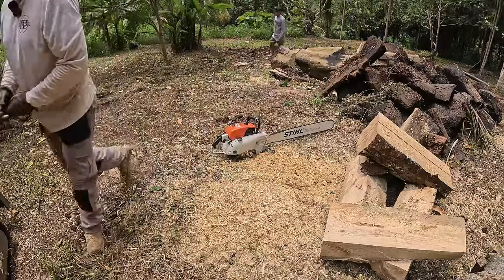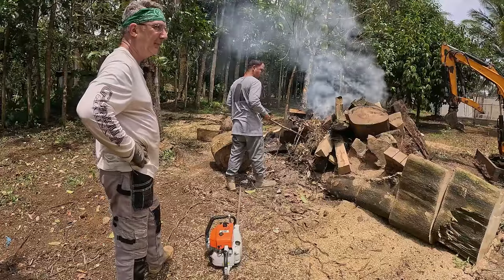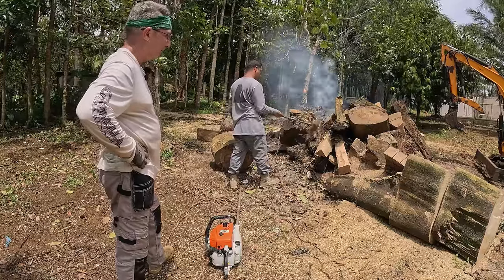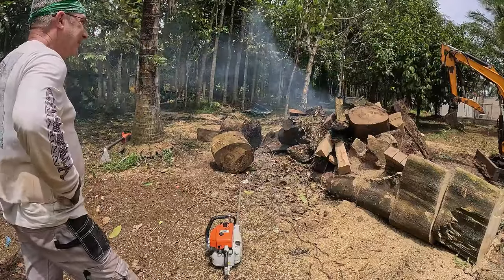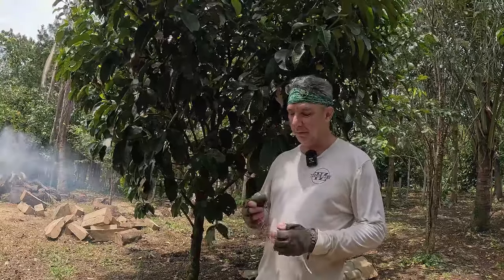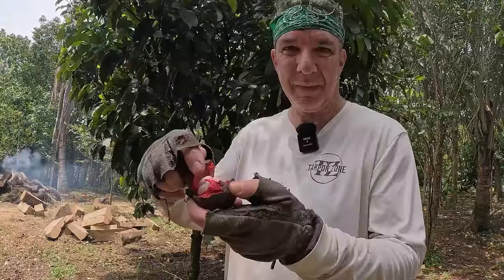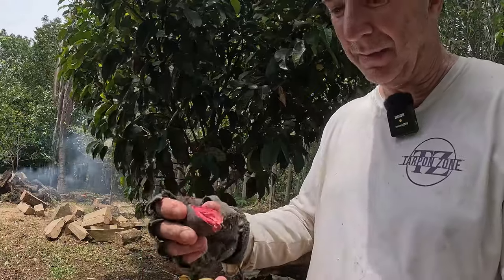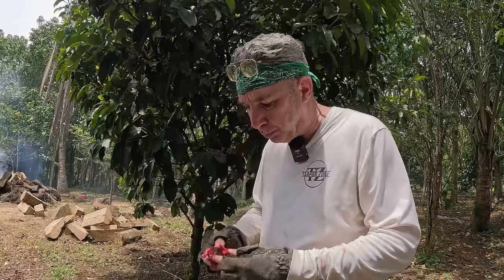Why Won't This Wood Burn? 🔥 | Mini Excavators Philippines | Ep. 20 | TORINO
Join me as I dive into the challenges of handling seemingly unusable wood. In this episode, I tackle the problem of wood that's too wet and bug-ridden to sustain a fire, despite having been down for months.

Using my chainsaw and excavator, I attempt to expedite the drying process by cutting it into smaller pieces. This issue is not just with this mysterious tree, but also with coconut wood that retains water forever.

CHAPTERS:
00:00 - Chainsaw Techniques for Beginners?
01:58 - Good for Nothing Wood?
04:22 - What's The Name of This Tree?
06:10 - Why Won't it Burn?
06:42 - Mangosteen Harvest